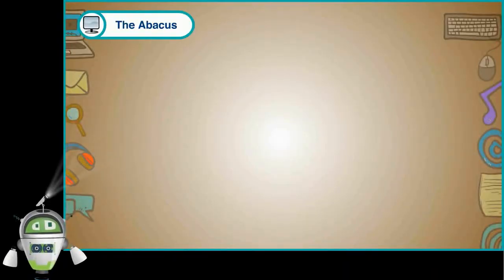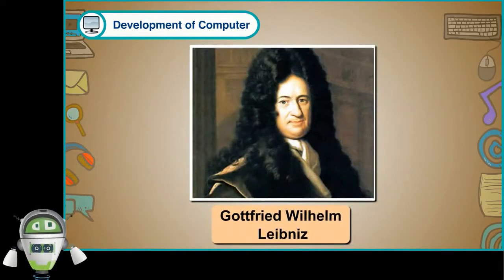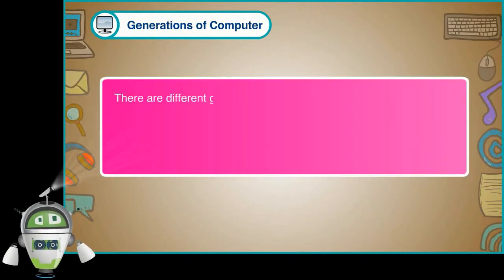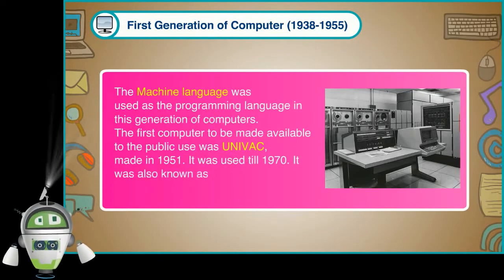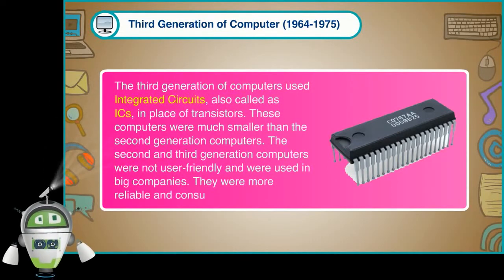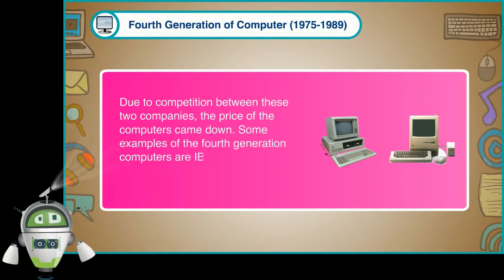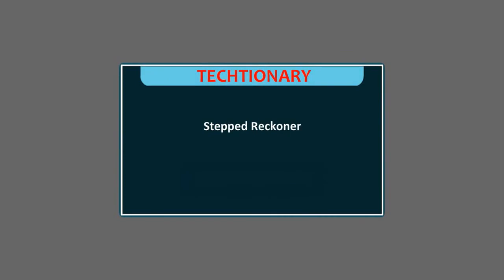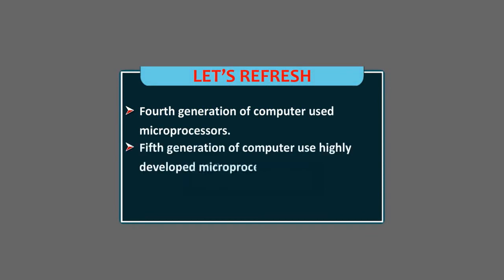History of Computers | Generations of Computer | Development of Computer | Computer Class 5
This video is from Blueprint Digital Videos. Video explains about the history of computers, development of computer and generations of computer.
Contents:
1. The Abacus
2. Development of Computer
3. Generations of Computers
 This video is suitable for class 5.This video is from Blueprint Digital Videos.